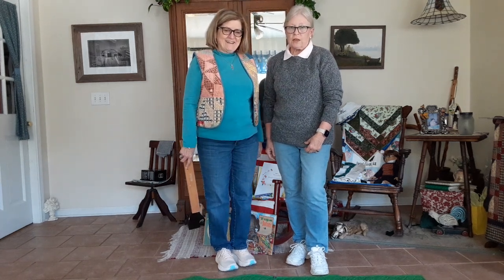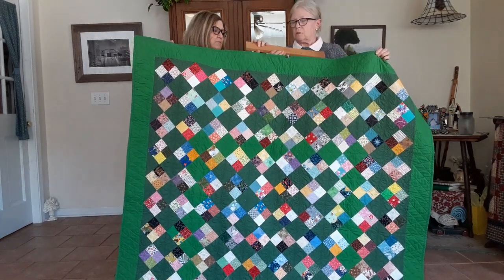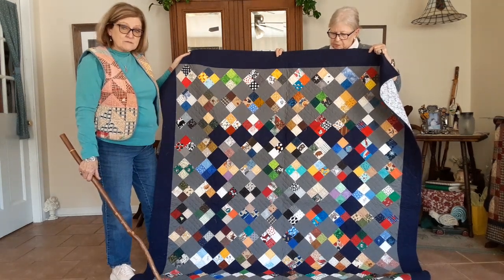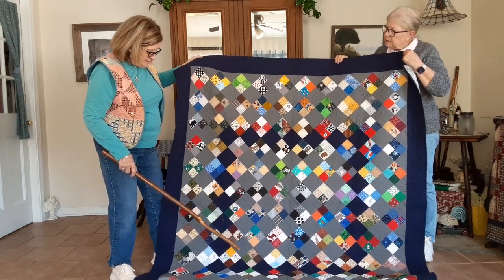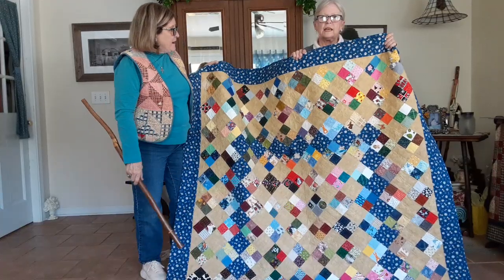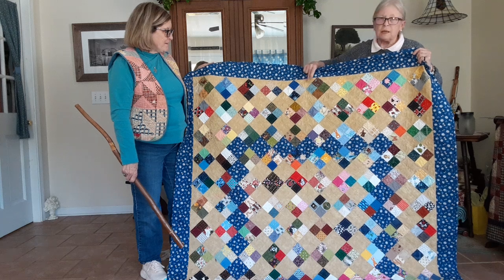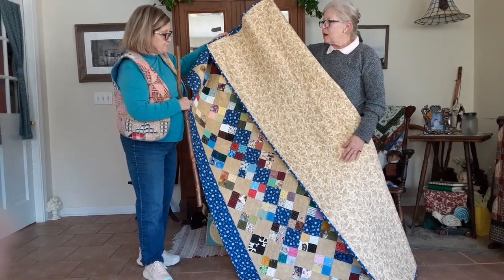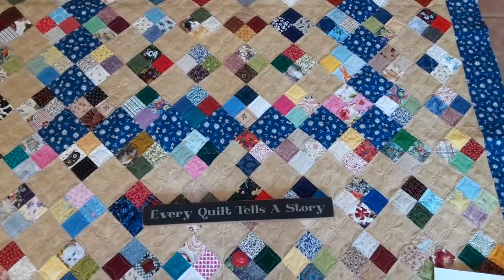#216 Back Again - Mollly & Me Revealing a Favorite Quilt Pattern Repeated for Some Special Folks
Stephanie Kitchens at Hightower Stitching discusses how she and Molly (her sister-in-law) have collaborated using a favorite charm filled, colorful quilt pattern (Video 208) and created quilts that will each have a special story for a special person.  Quilter's quilts made with love  and with the special person in mind.

 +  Visit Stephanie's Georgia home-based, on-line store at Hightower Stitching.etsy.com or Etsy.com/shop/Hightowerstitching  for ready to mail, hand made quilts, baby blankets, totes, afghans, bags, and more.